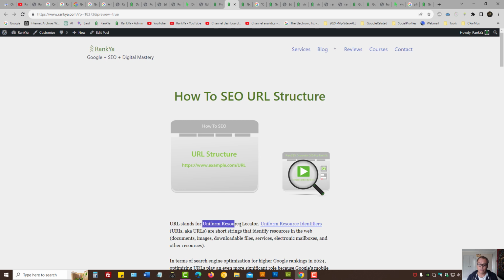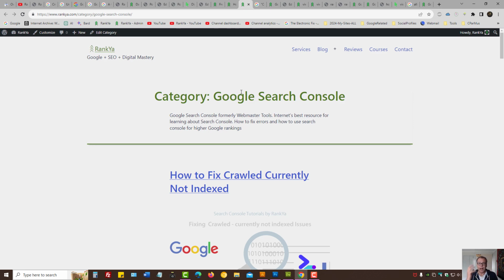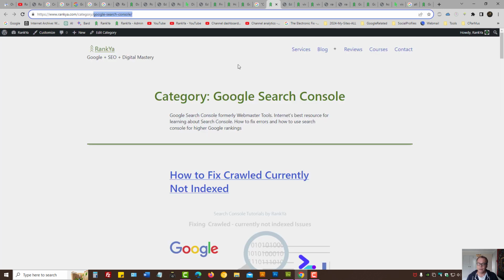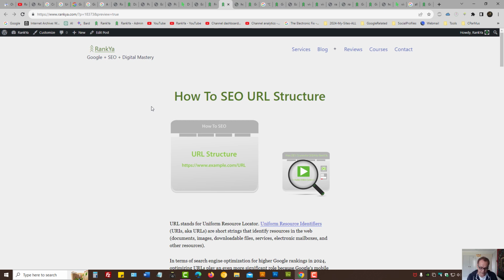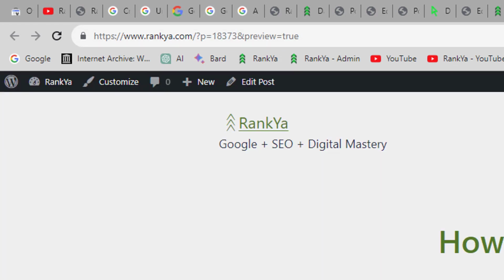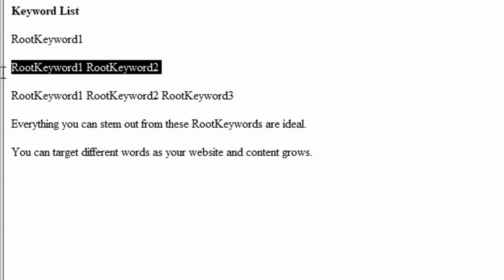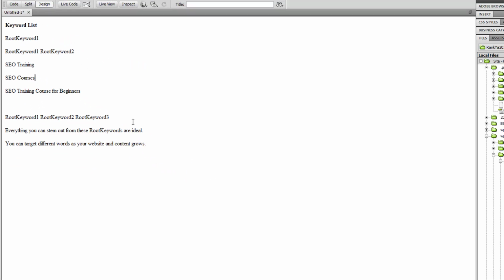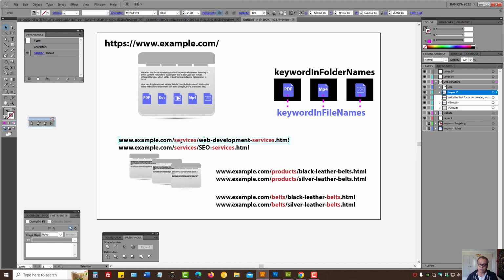How To SEO URL Structure - Free Step-by-Step SEO Training Course for 2024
How-To SEO website URL structure video lesson. Free step-by-step SEO training course for 2024 by RankYa explains howto SEO URL structure latest search engine optimization training course for 2024 Google ranking requirements.

Making your web site search-friendly is important because you can then get more relevant users viewing your content.

Adhering to best web development practices, conversion rate optimization techniques, core web vitals and mobile-friendliness of a website in 2024 is critical part of SEO search engine optimization.